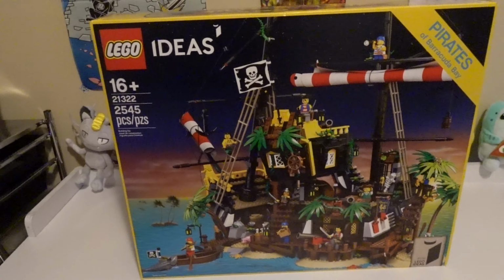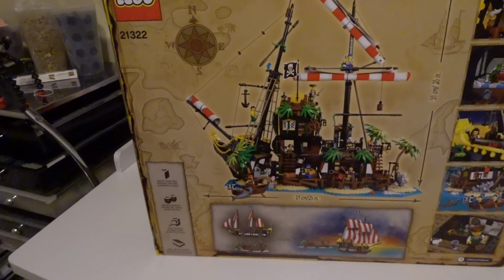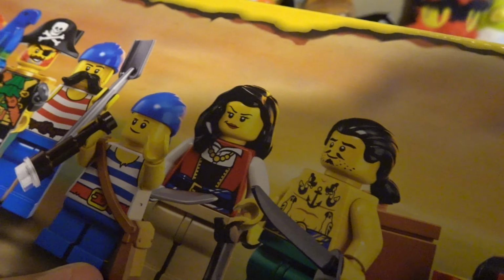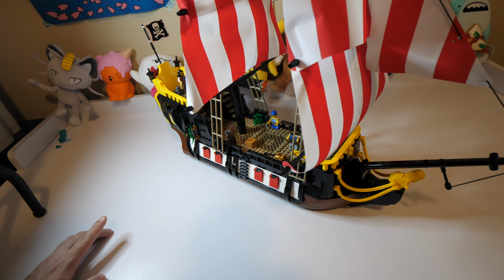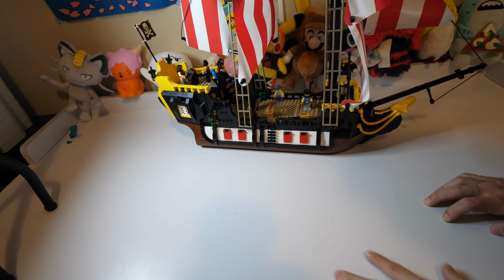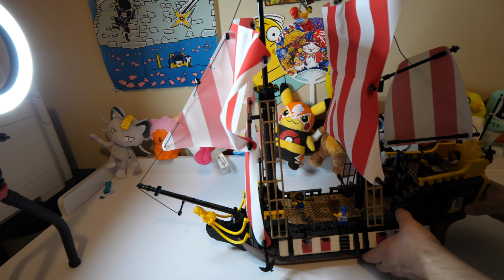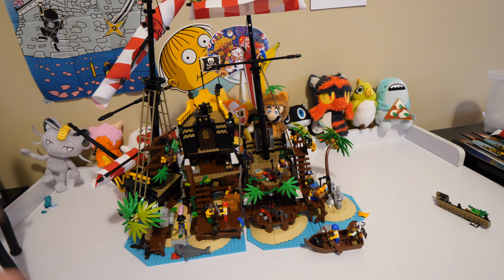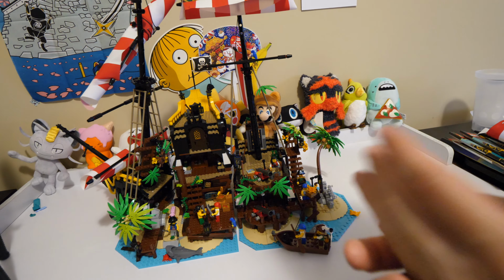Lego Pirates of Barracuda Bay Set Review! SHARK!!!!!!(1/2)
ROB AKA EL BRICKO HERE oh man I need to find a better opening than that  HEY. MEMBA' THE 90's. Such hits as: Monica Lewinsky, the 56K modem noise, the LEGOOOMANIAC themesong! That's right, it's throwback time! Because Lego knows how to make us AFOLs pay big bucks for nostalgia!

So is the set worth it? DUH. But want to see a mediocre review on Youtube just to confirm your suspicions? DOUBLE DUH-ARE (get it, 90's reference?)